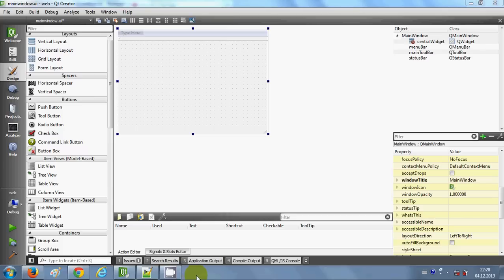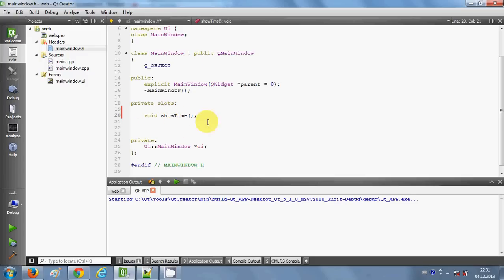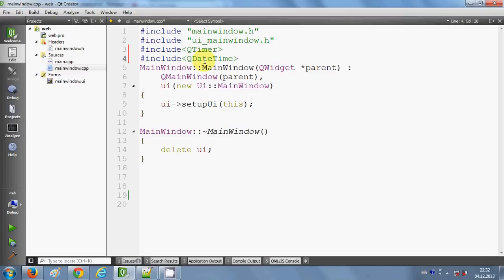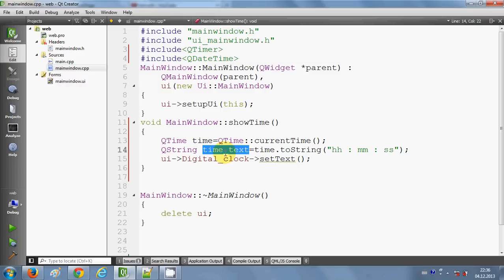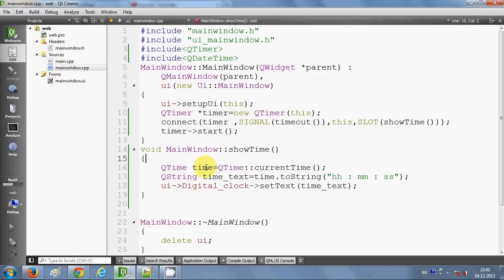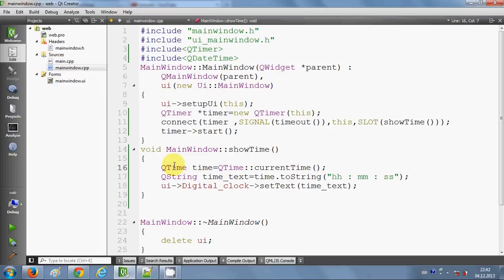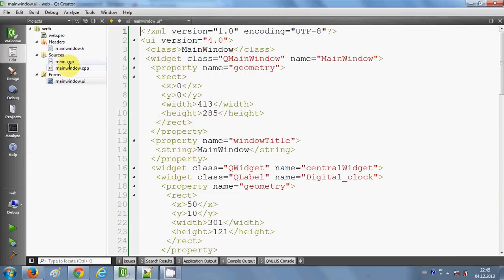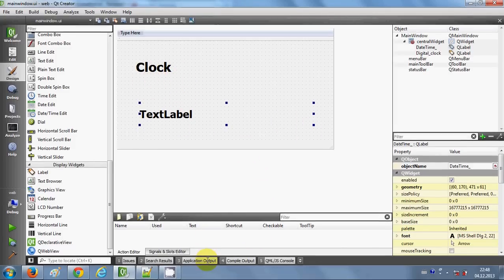QT C++ GUI Tutorial 26- Creating Digital Clock by using QTimer and QDateTime in QT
Creating a Digital Clock
Simple digital clock by using Qt
Searches related to qt digital clock
qt 4.7 digital clock
digital clock in a phone
Unable to match current Date and time in Qt  How to take the system date time
Searches related to running date time qt
qt get date and time
qt date time widget
qt date time picker
qt datetime
qt datetime difference
qt datetime format
qt timestamp
qt timestamp milliseconds
qt timer
qt stopwatch
qt timer callback
qt timer in thread
qt timer event example
qt timer widget